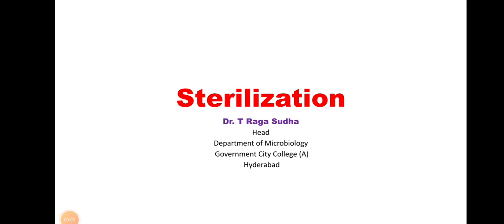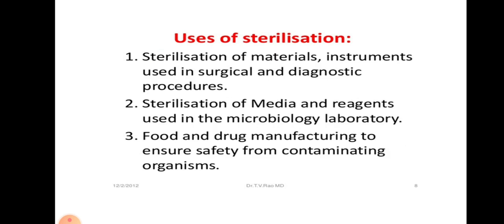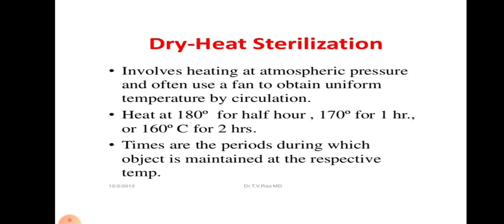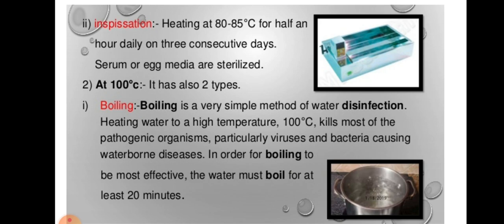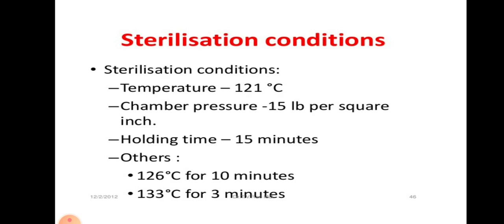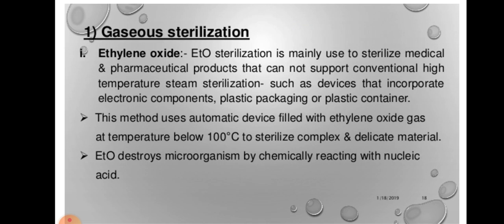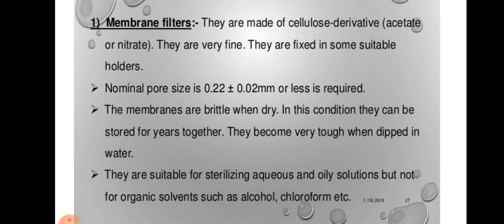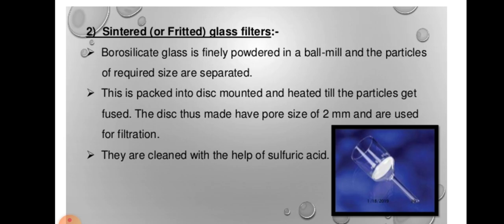sterilization techniques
physical, chemical and filtration methods